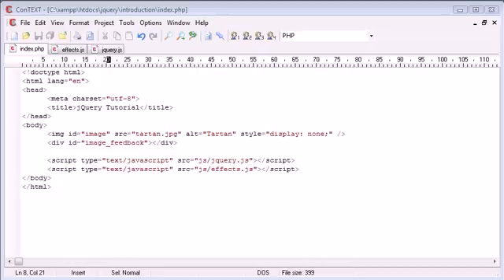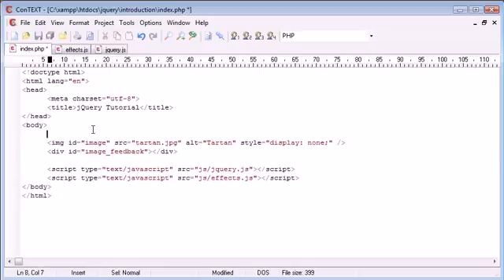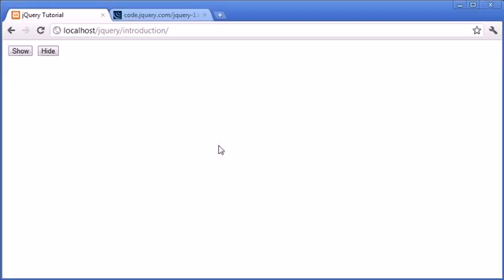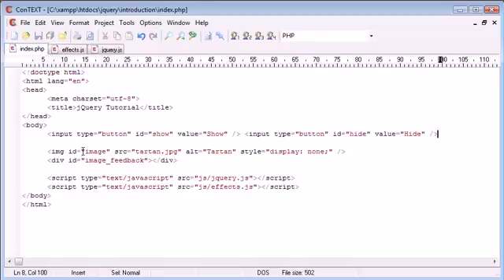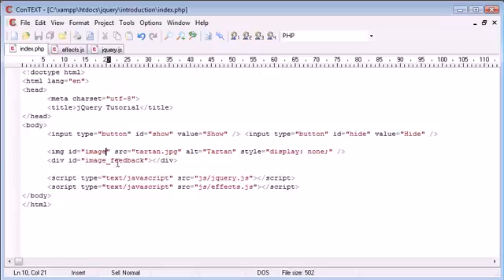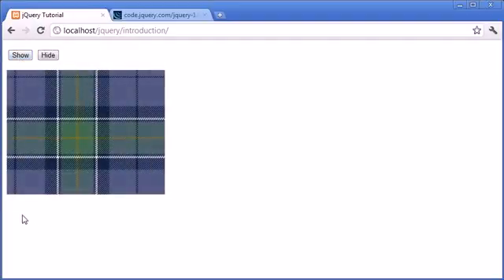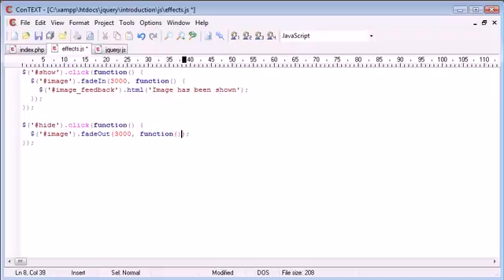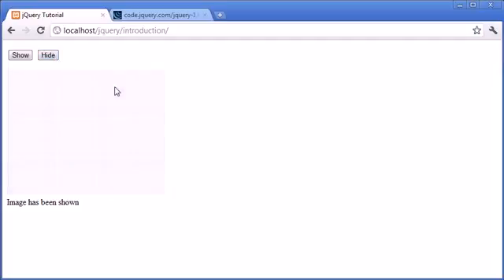jQuery Tutorial 69 Fade Out